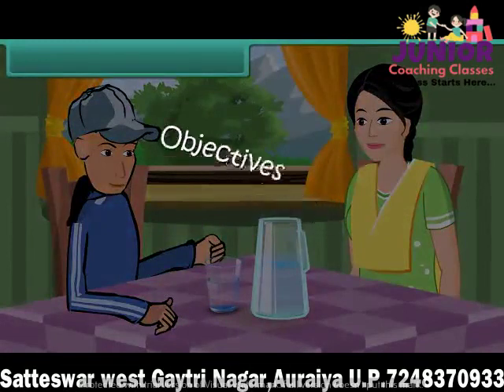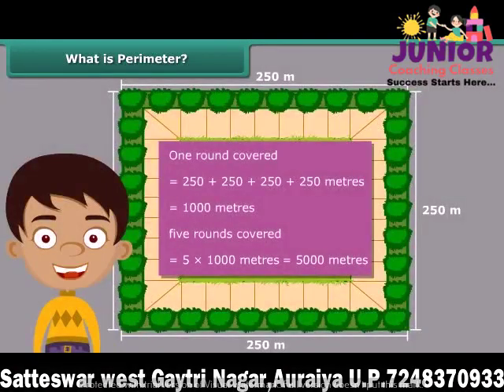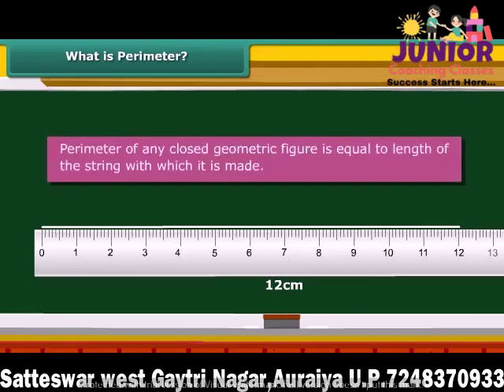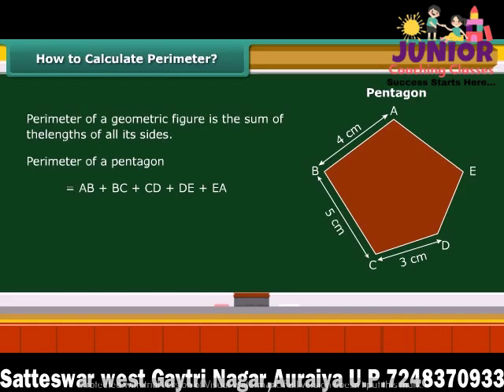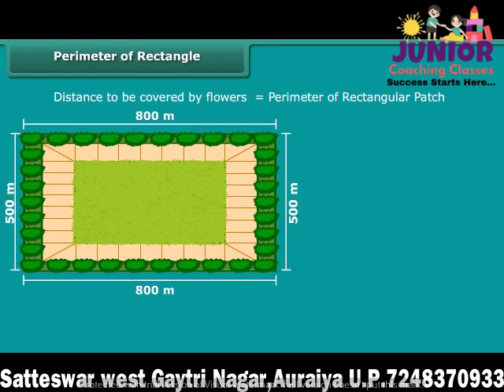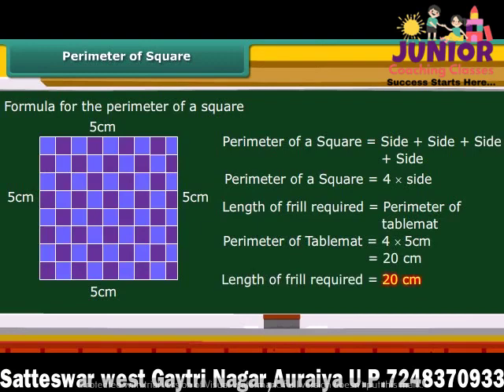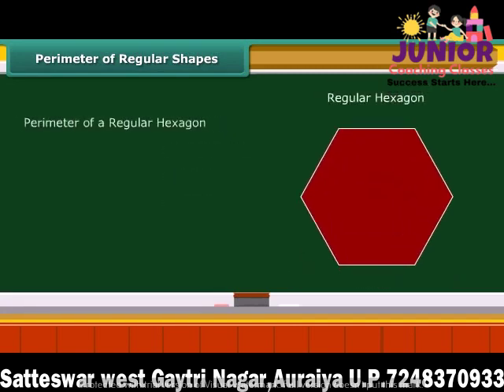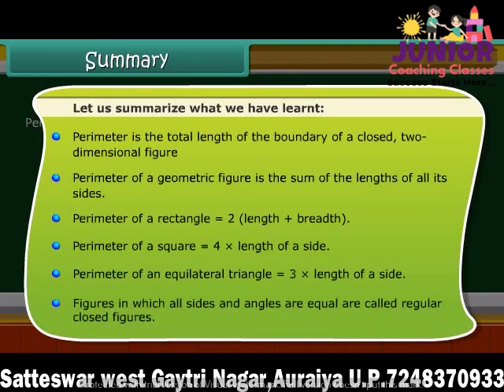Lecture - 11 Perimeter || Class VI maths || Jr. Coaching Classes, Auraiya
In this education video, we bring you free animated lessons on various subjects for students from 1st to 8th grade. Whether you're studying Science, Social Science, Maths, or English, this is the perfect place to enhance your knowledge. Don't miss out on this opportunity for free educational resources!